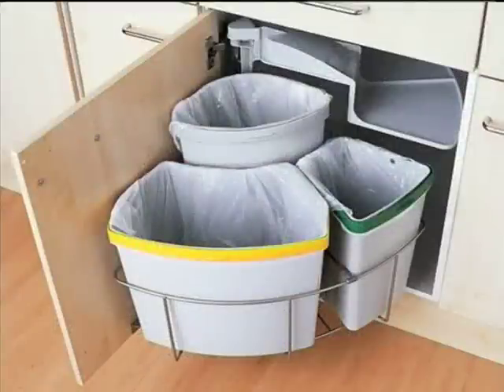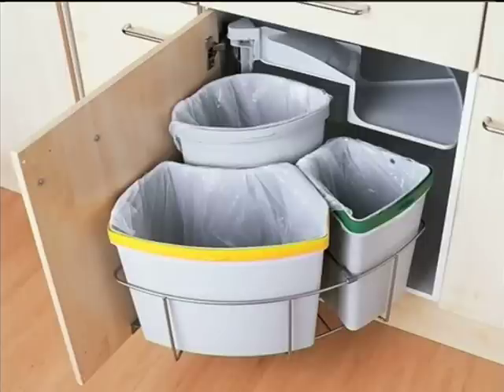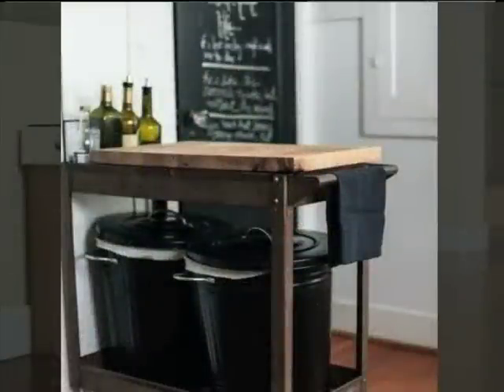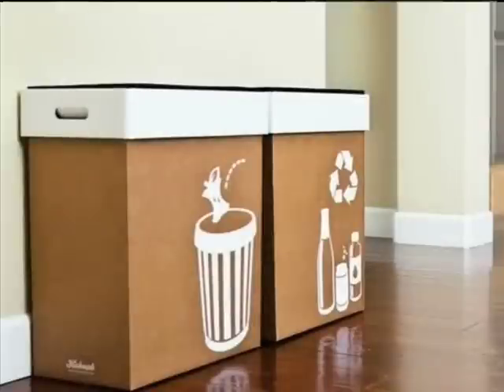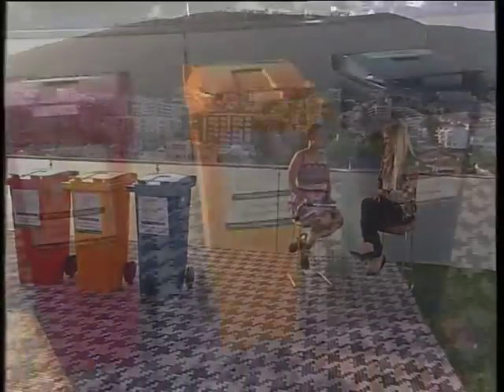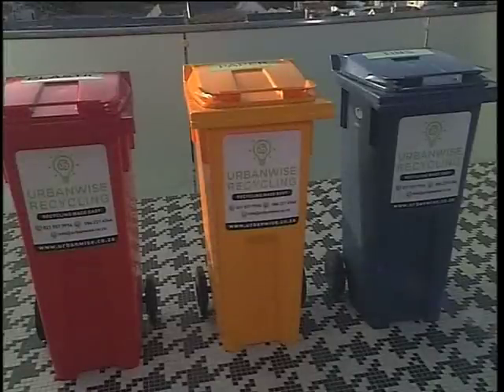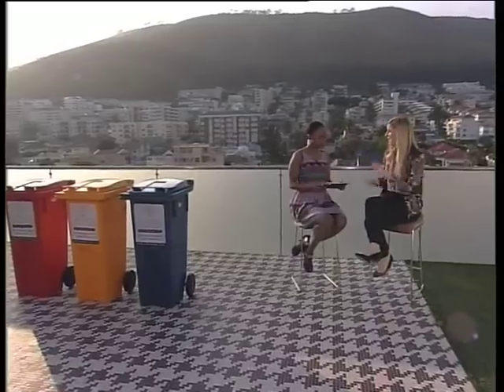DIY Tips: Recycling at Home (September 15 2014)